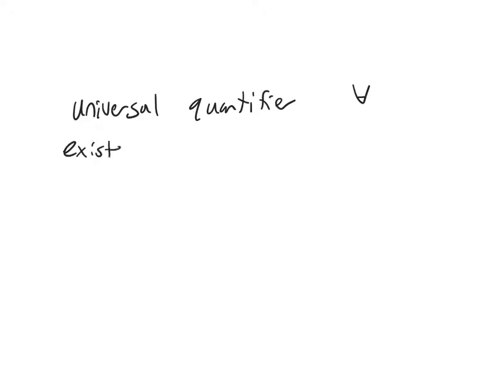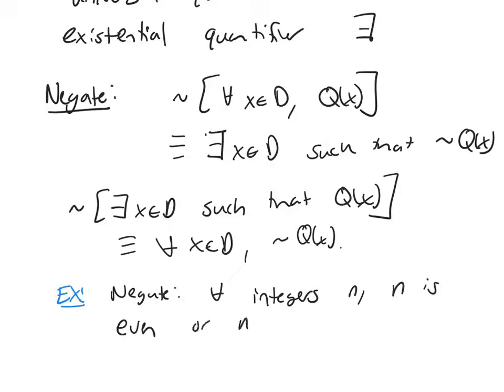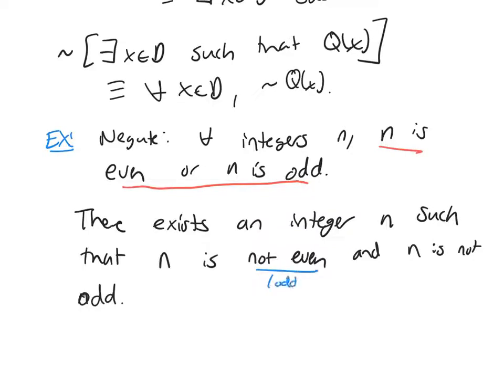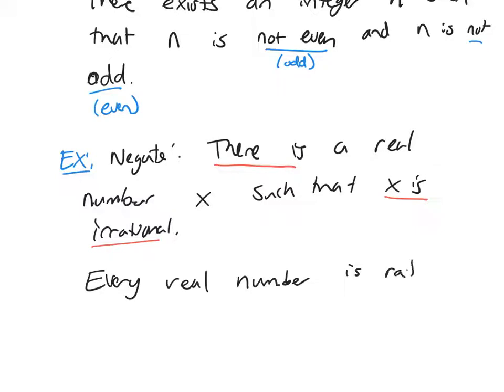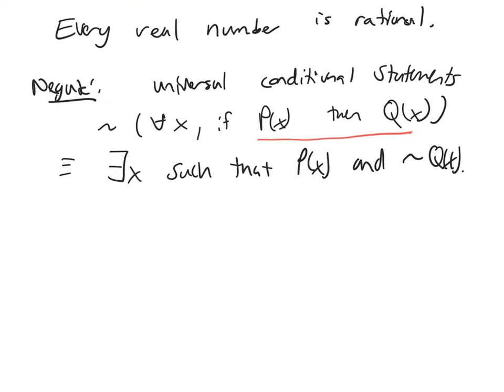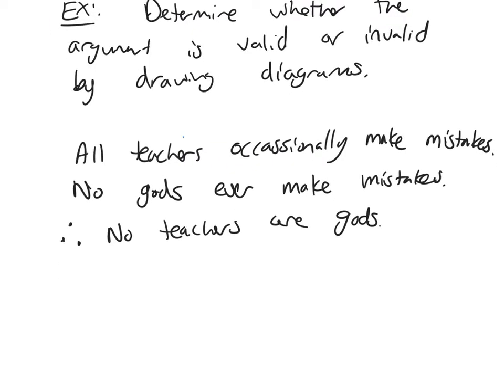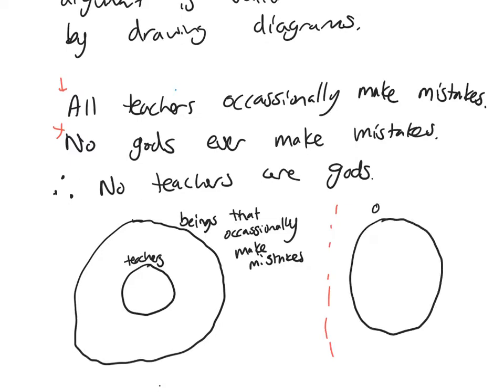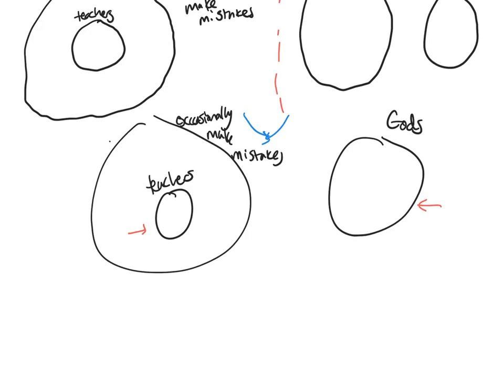Discrete Review Part 4